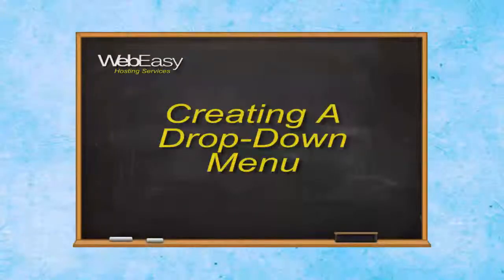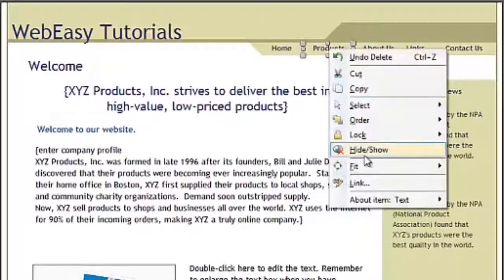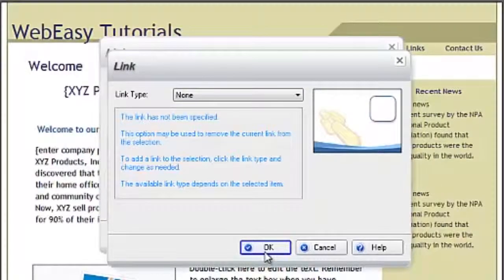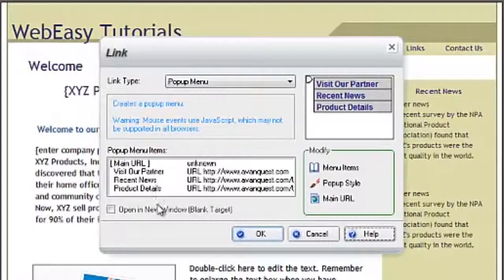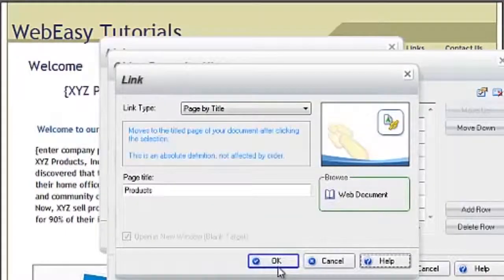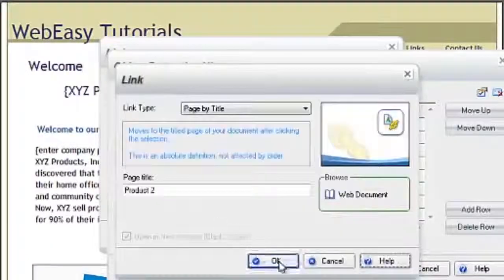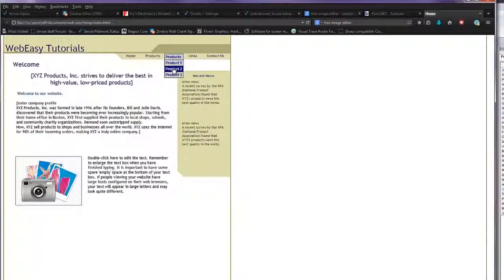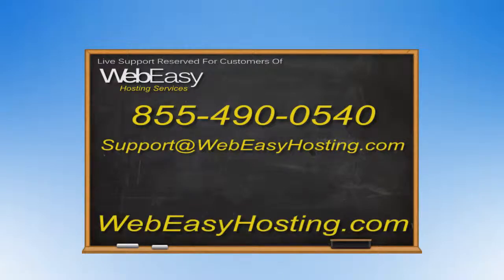Creating A Drop-Down Menu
How to create a drop-down menu in WebEasy Professional